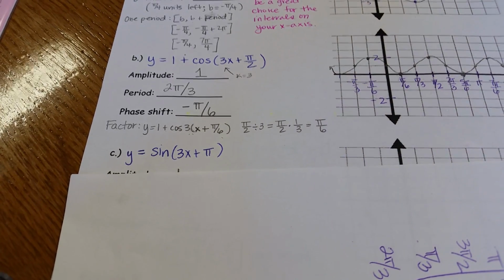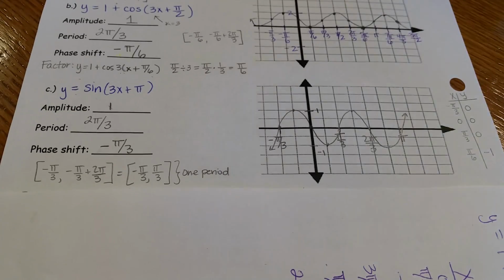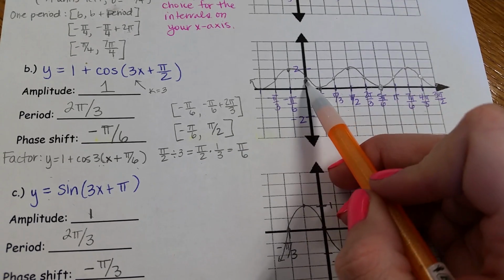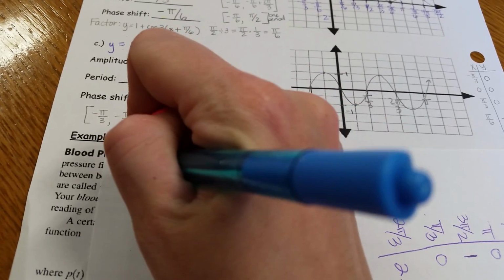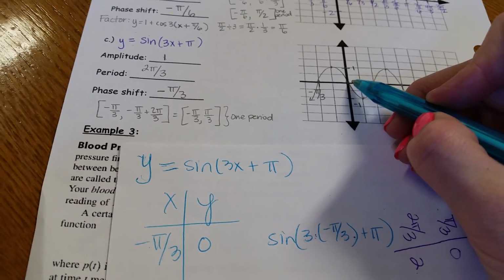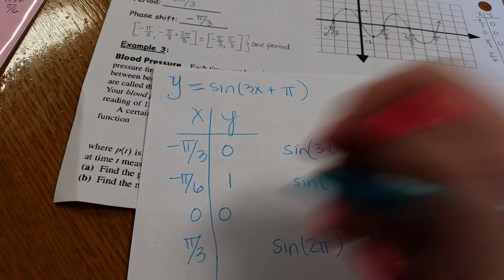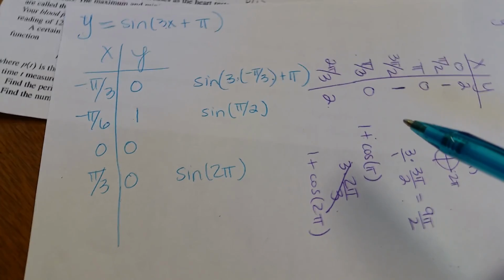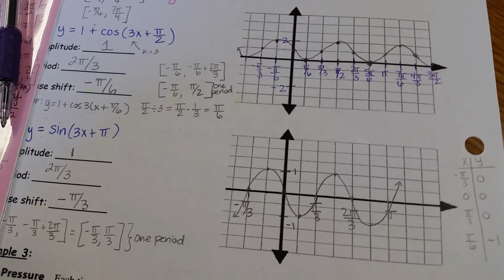5.3 Day 2 Part 4 of 5 Precalc